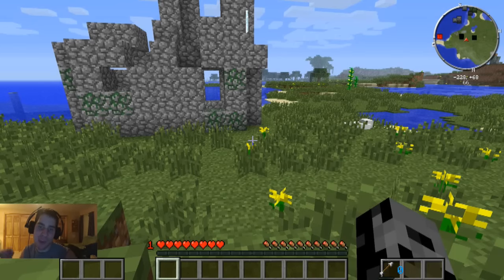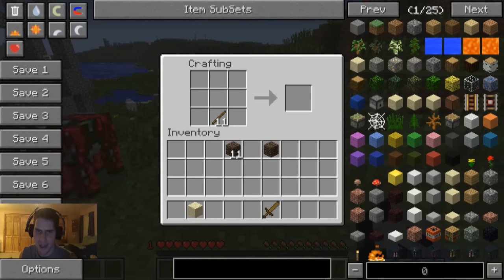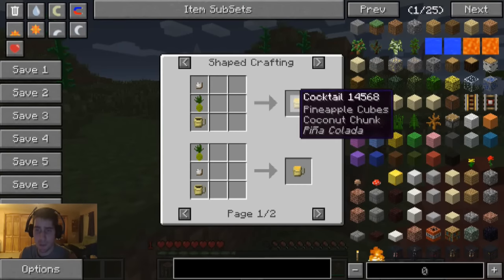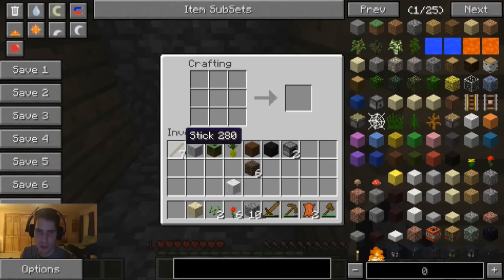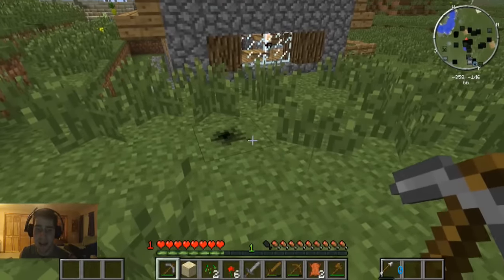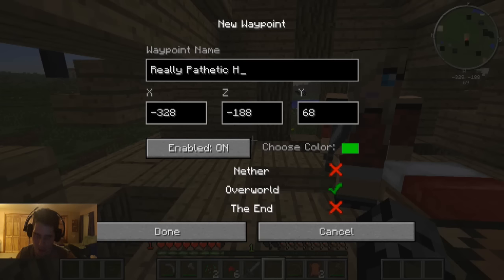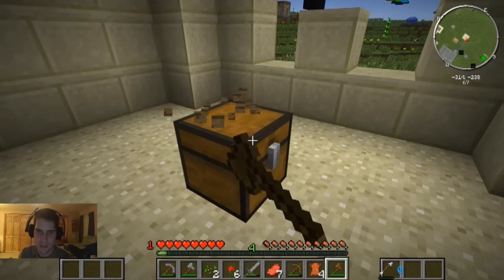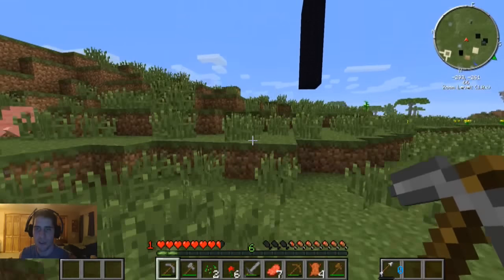Minecraft: Ultimate Adventure - TAMING A GIRLFRIEND! - EPS4 Ep. 1 - Let's Play Modded Survival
Can we get 1500 likes for Season 4 of Epic Proportions!
Seed - neverendingadventure